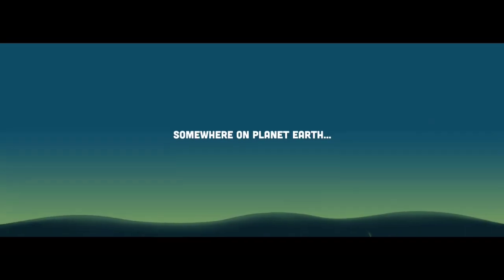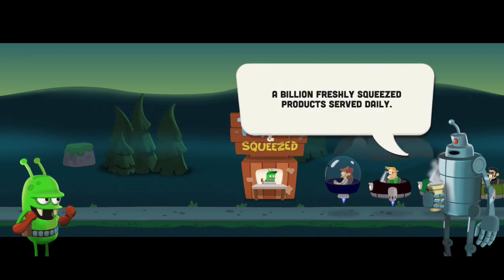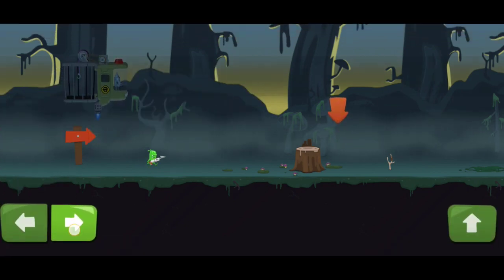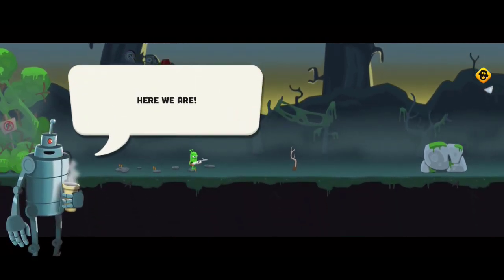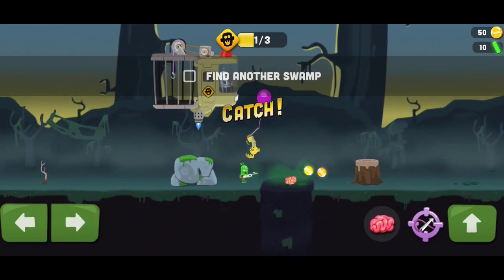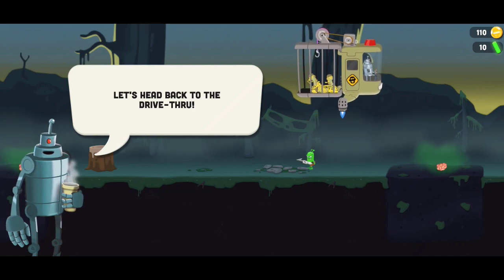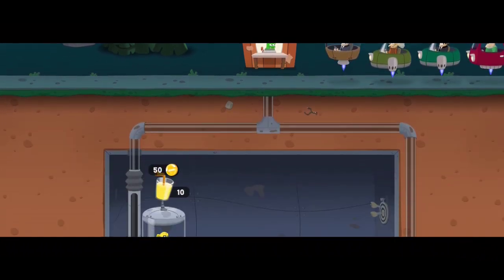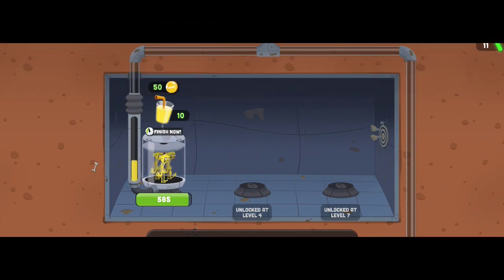ZOMBIE CATCHERS|EPISODE 1|PLAYING ZOMBIE CATCHER FOR THE FIRST TIME|HAVE FUN WITH IT|AMY JAKE CRUSH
Playing zombie catcher for the first time. The Achiever, the Explorer, the Socializer, and the Killer. Have Fun With It.